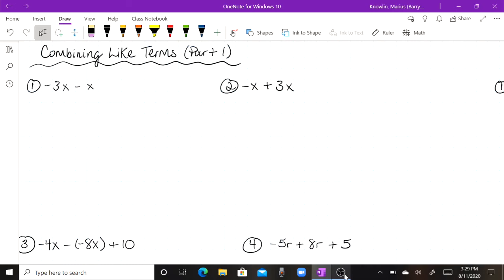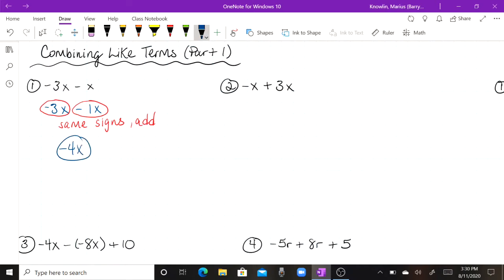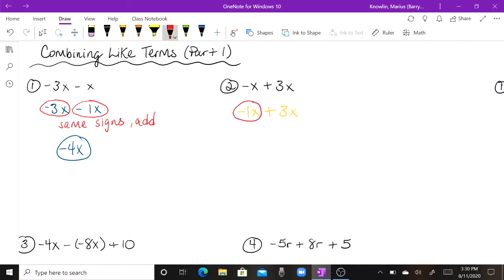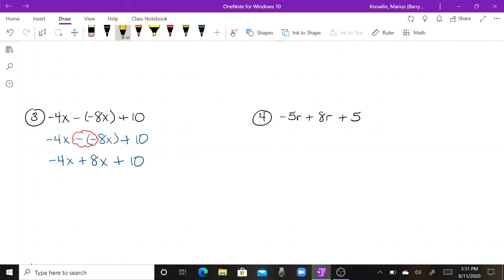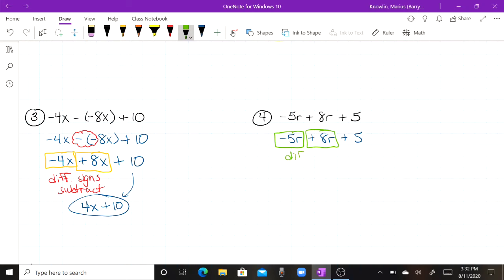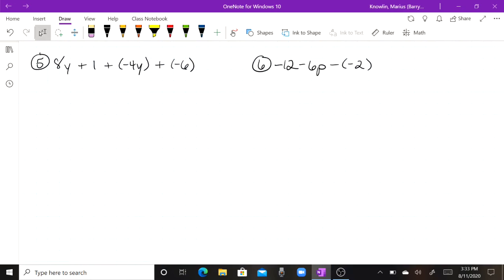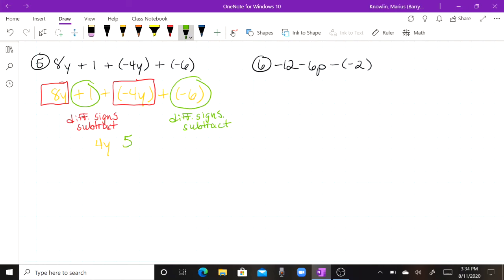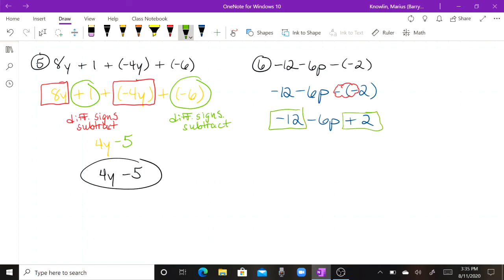Algebra 1 - Combining Like Terms (part 1)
Combining like terms involving integers.